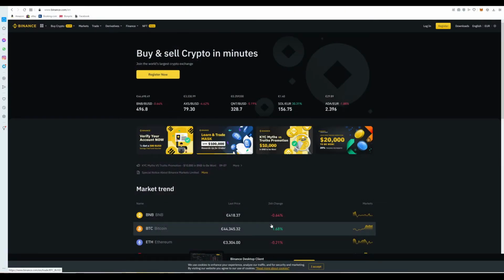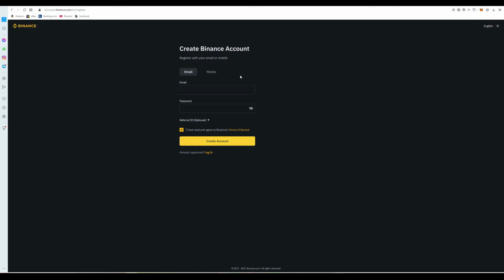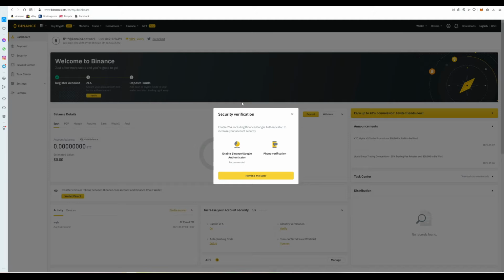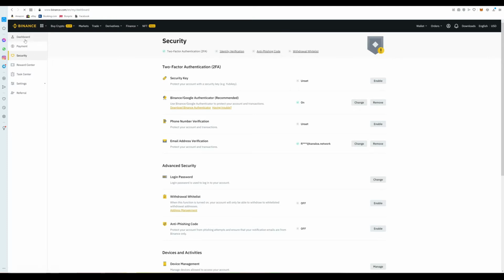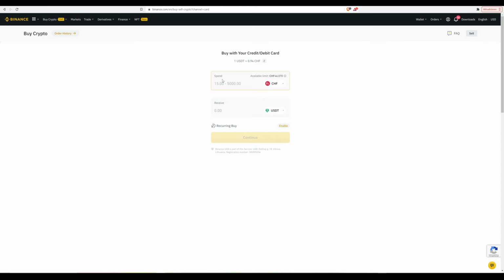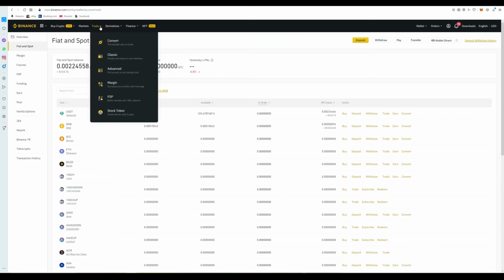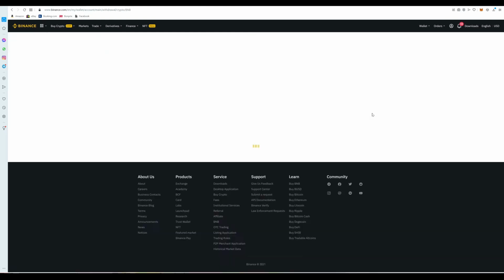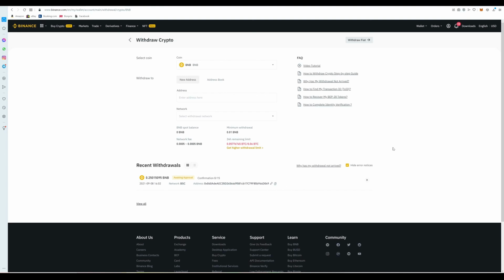Kanaloa Academy Lesson TWO : Binance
Official second lesson of the free DeFi series Kanaloa Academy

These videos serve to educate users about the Decentralized Finance space and the Kanaloa Network.